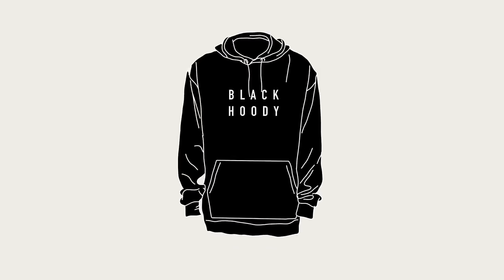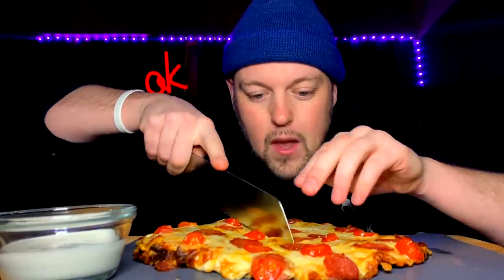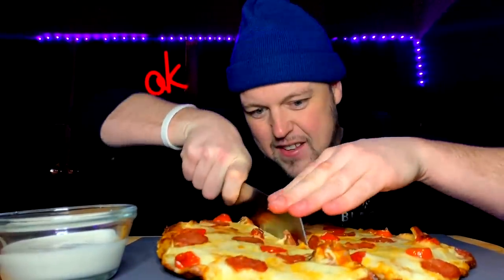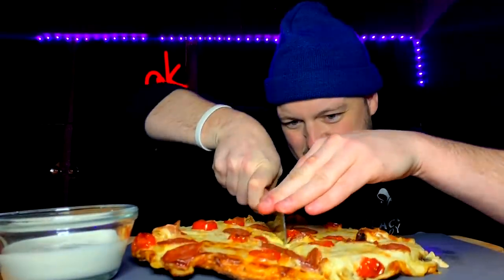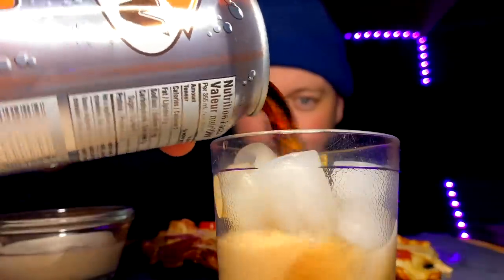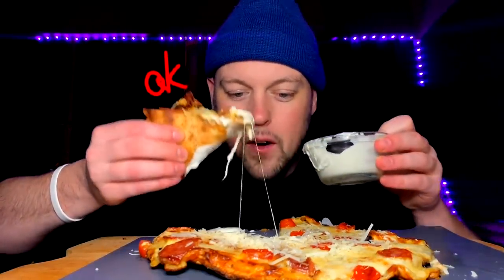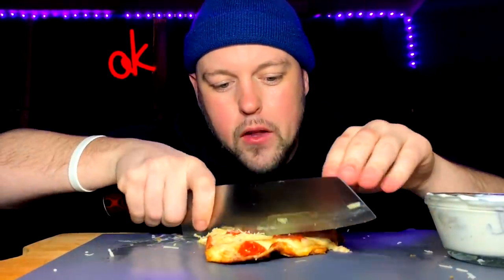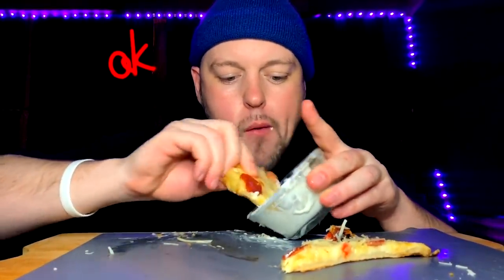6 Cheese Pizza Mukbang